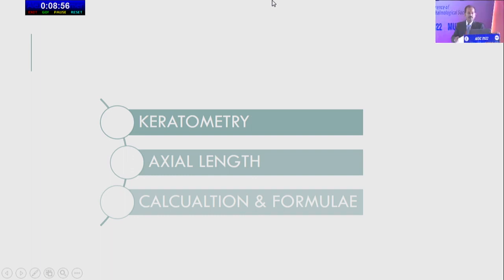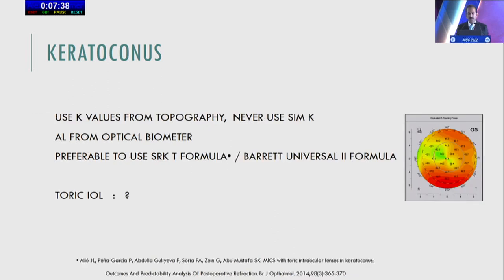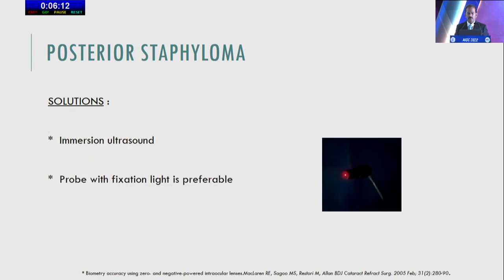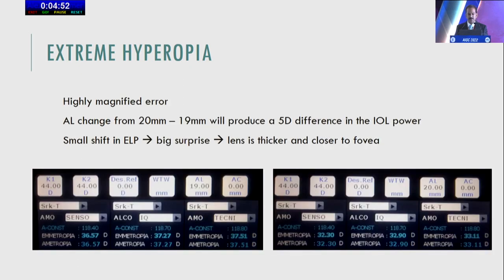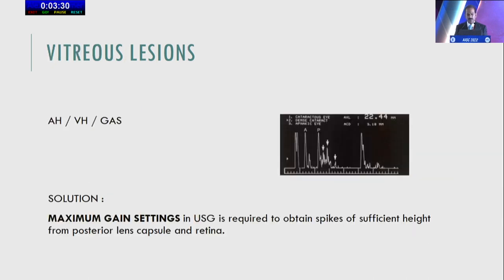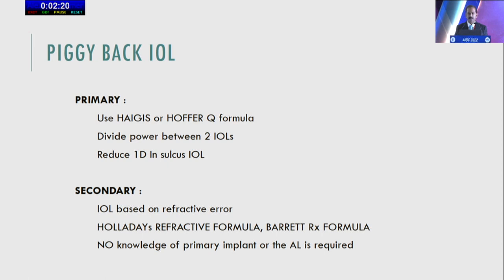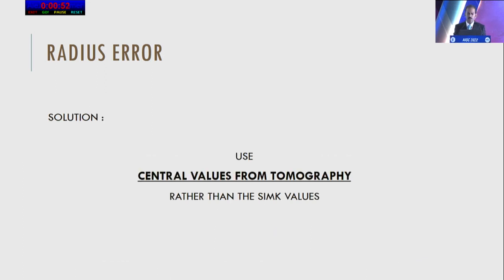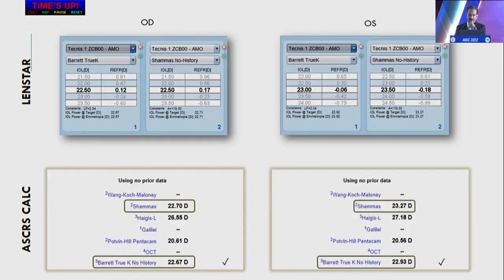AIOC2022 IC510 topic Dr Jeyanthan BIOMETRY IN SPECIAL SITUATIONS